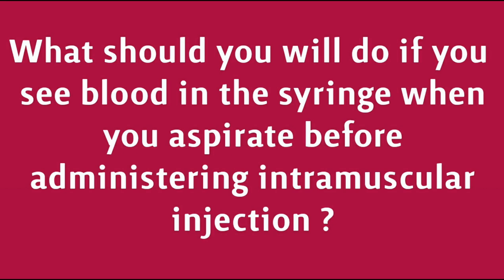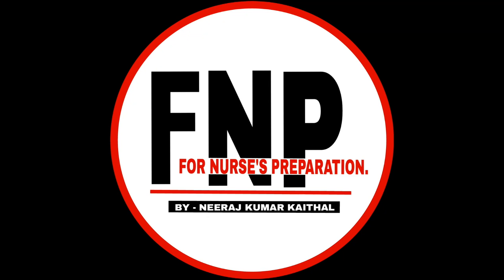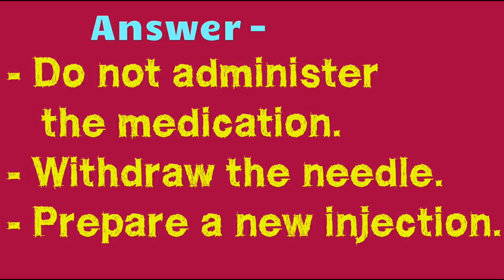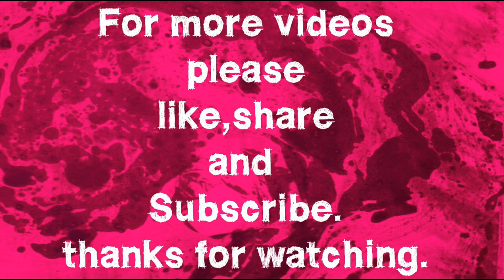Blood aspiration during IM injection... What should you do ?